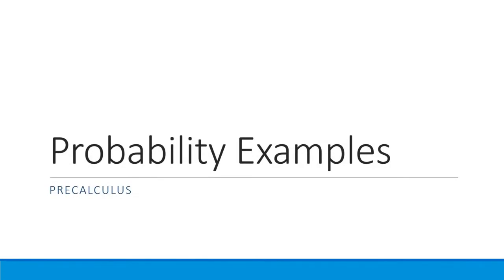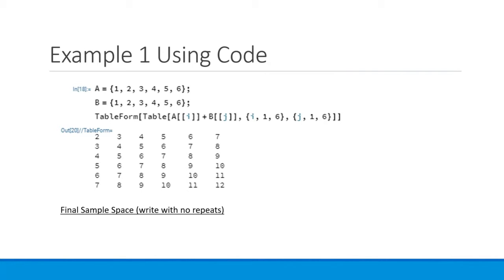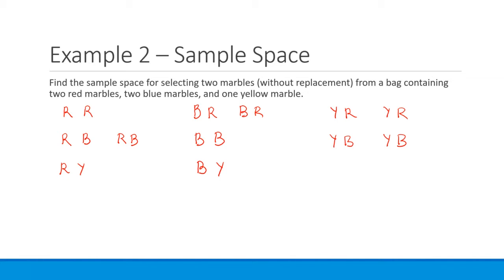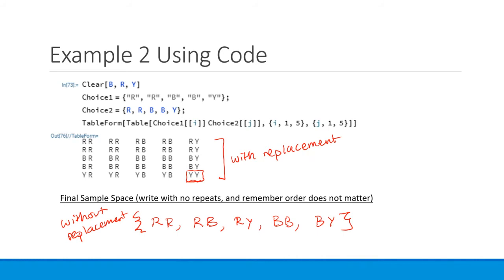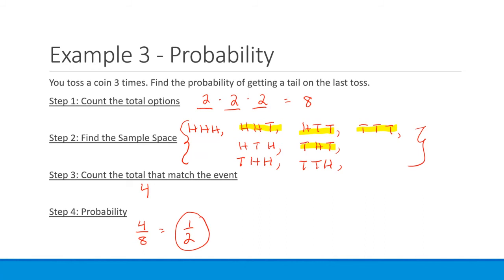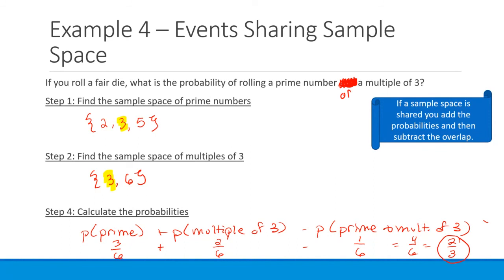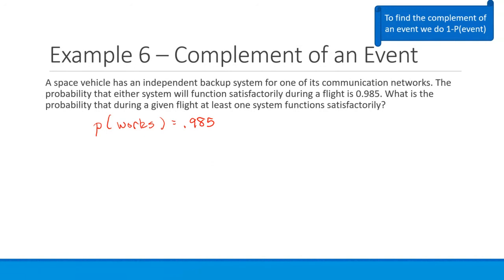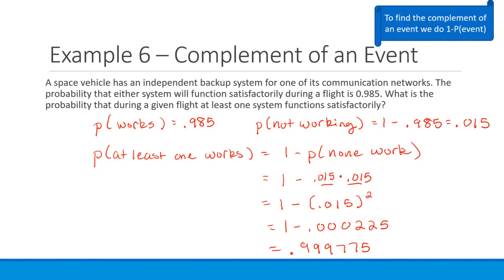MA141 Examples of Probability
-- Sample Space
-- Probability of events
-- Events with shared sample spaces
-- Independent events
-- Complement of events